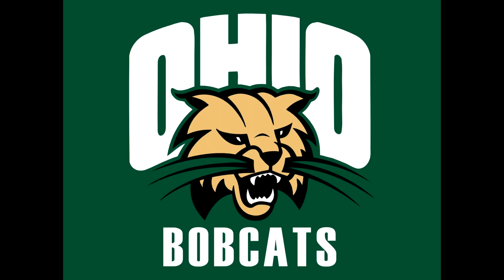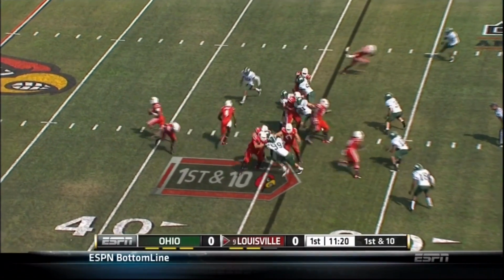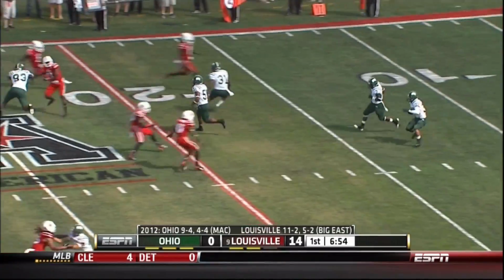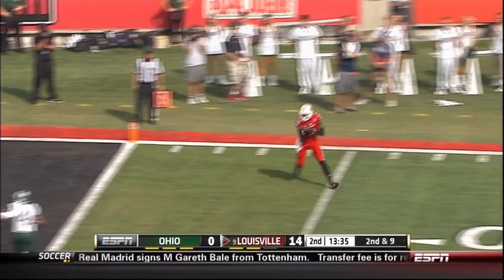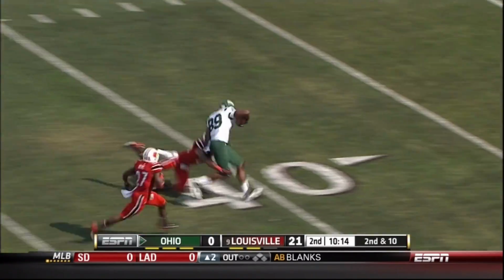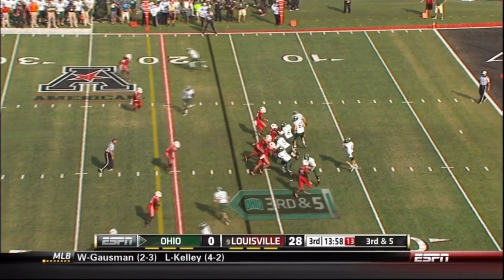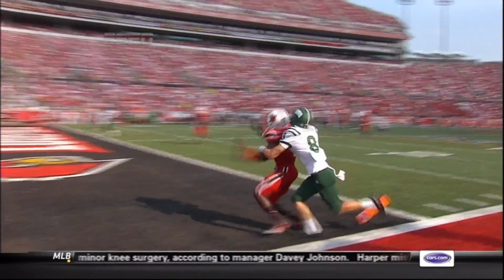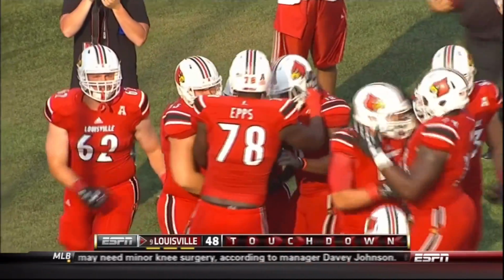Sheriff Review: Louisville vs. Ohio 2013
VIDEO REVIEW breaking down several key plays during the Louisville's season-opening victory 49-7 vs. the Ohio Bobcats.  @UofLSheriff50 breaks it down.